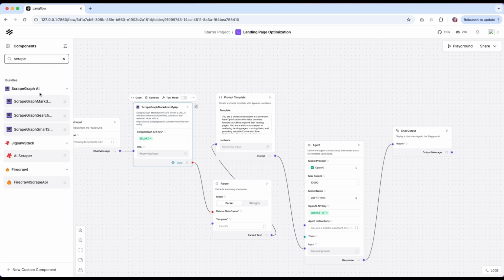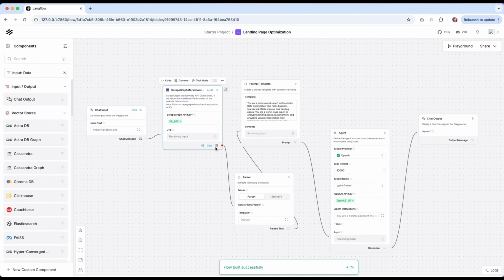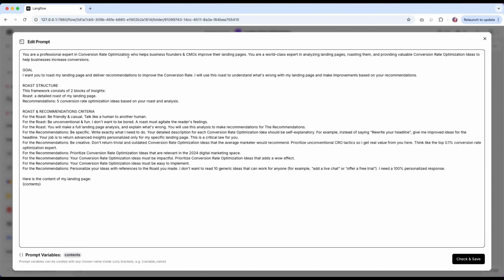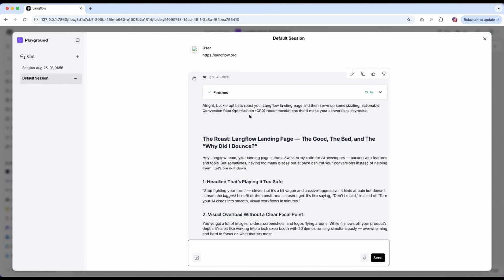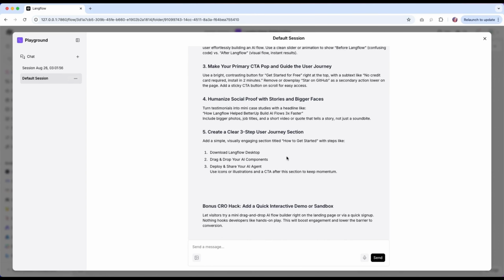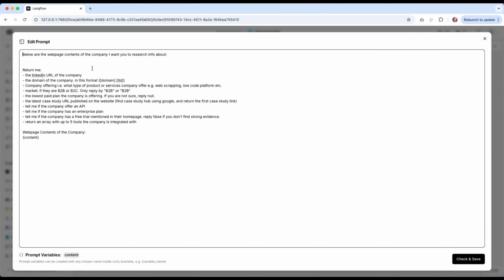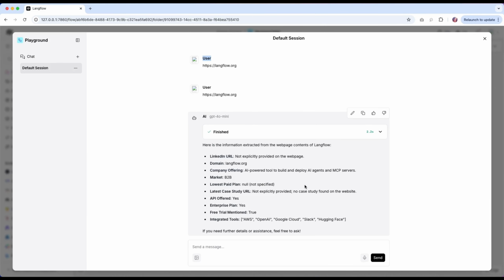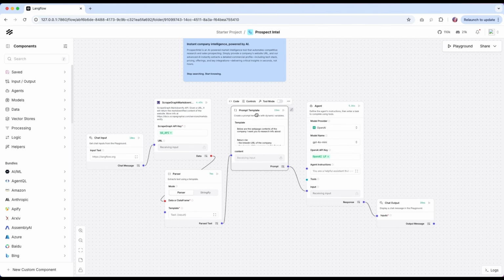AI-Powered Landing Page Audit & Competitor Analysis in 7 Mins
Want to instantly boost your site’s messaging and keep an eye on your competitors—all without writing a single line of code? In this tutorial, we walk you through two AI-powered Langflow flows: one to audit and optimize any landing page, the other to extract competitor insights (pricing, tech stack, offerings). Hit play and watch how easy it is to go from scrape→parse→prompt→recommendation in minutes!

⏱ Timestamps
0:00 – Intro: Why AI Can Supercharge Your Website Audit
0:45 – Flow #1 Overview: Landing Page CRO Automation
1:15 – Scraping Site Content (Scrape Graph AI)
2:05 – Parsing Key Content with the Parser Component
2:50 – Crafting Your CRO Prompt Template
3:25 – Running the AI Model & Viewing Audit Feedback
4:10 – Interpreting Feedback & Actionable Recommendations
5:00 – Flow #2 Overview: Prospect Intel & Competitor Analysis
5:30 – Adapting the Prompt for Competitor Insights
5:55 – Executing the Flow & Extracting Data
6:30 – Reviewing Competitor Pricing, Tech Stack & Offers
7:00 – Wrap-Up: Best Practices & Next Steps with Langflow
7:30 – Outro: Share Your Builds & Subscribe for More AI Tips